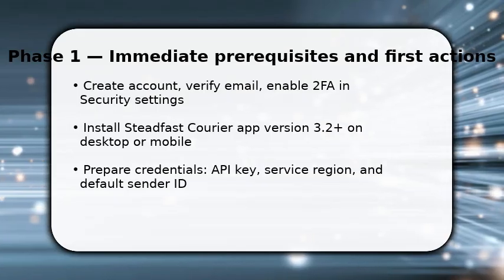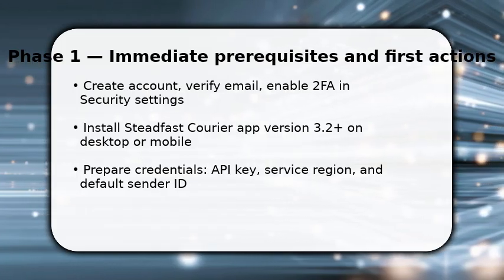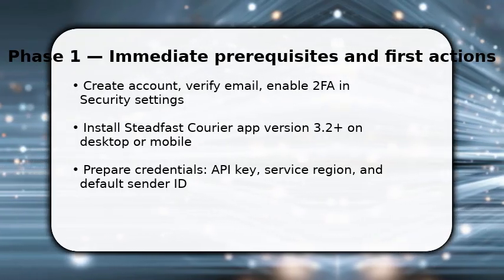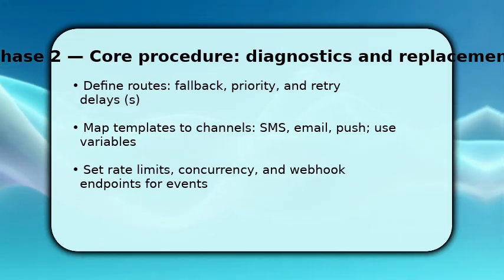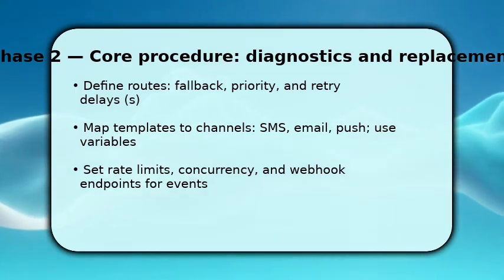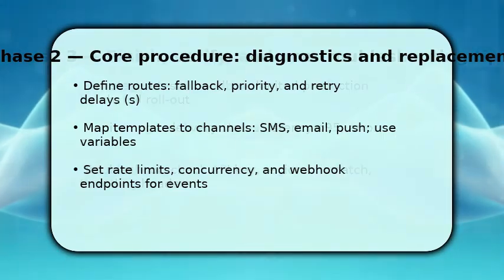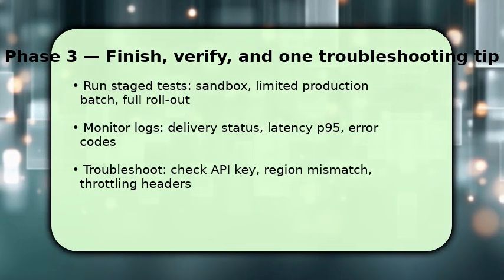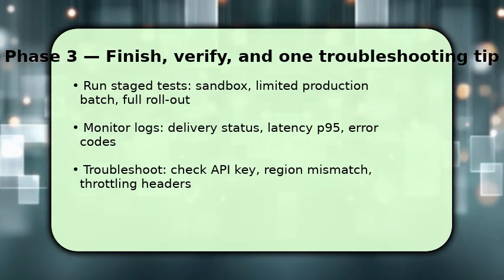How to Use Steadfast Courier (full Guide)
How to Use Steadfast Courier (full Guide) | 🔒 Surfshark VPN Deal — Stay private and secure. $1.99/mo + 3 Months Free ▸

Discover the ins and outs of using Steadfast Courier, your reliable logistics partner. This comprehensive guide covers setup procedures, best practices for shipping efficiency, troubleshooting common issues, and tips to maximize cost savings with our courier service.